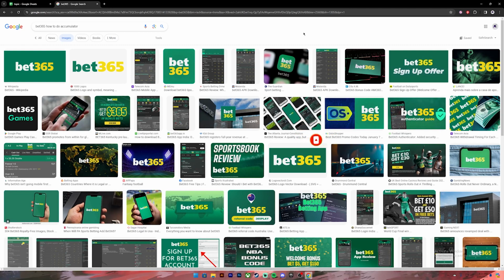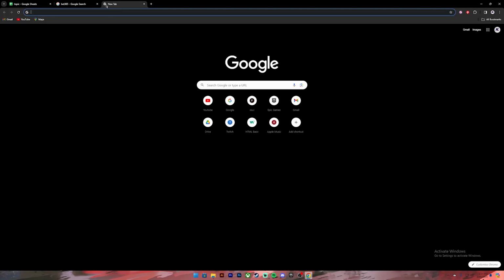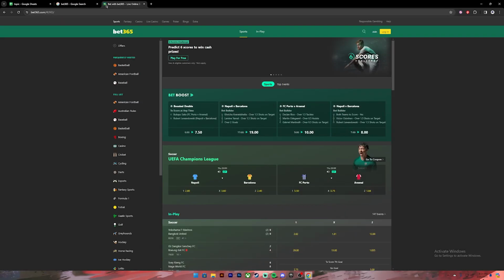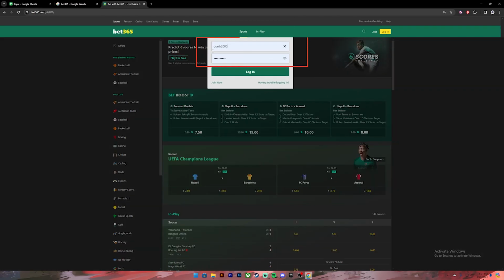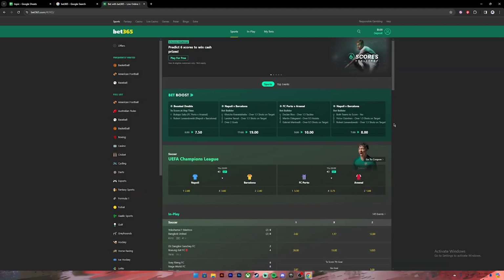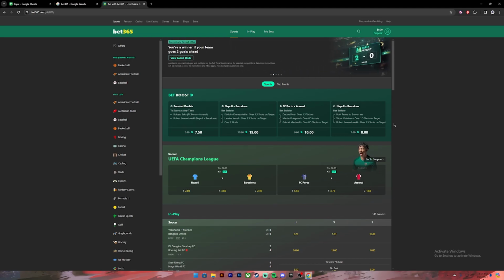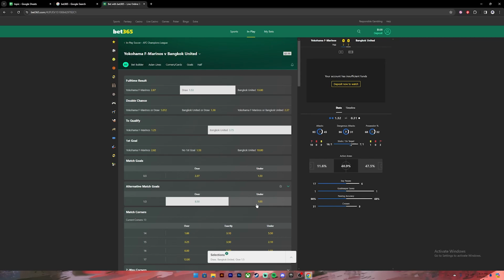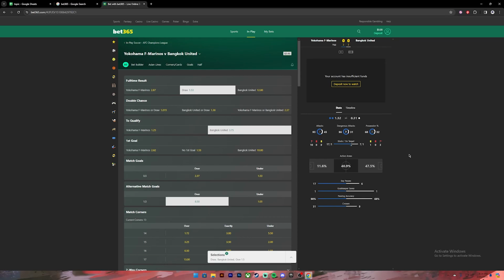How To Do Accumulator On Bet365 (2024)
How to do accumulator on bet365? Looking to score big with accumulators on Bet365?  This comprehensive video tutorial is your one-stop shop for beginners and seasoned bettors alike! We'll break down everything you need to know about placing accumulators, from finding the right bets to maximizing your potential payout.